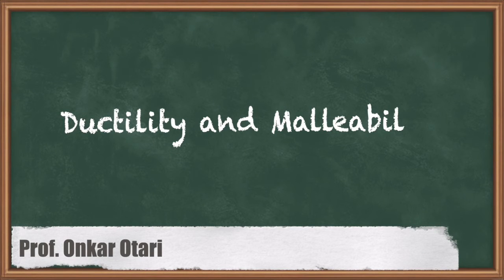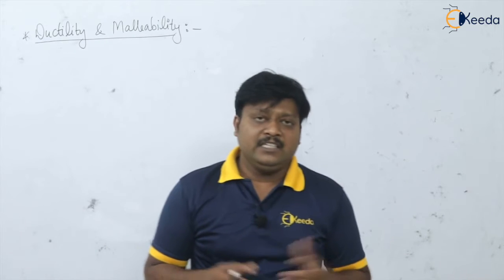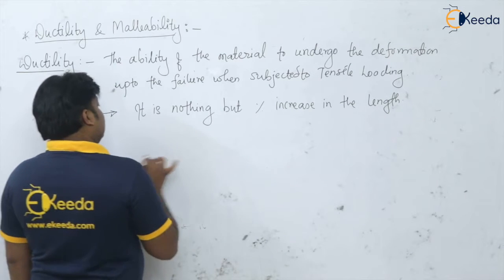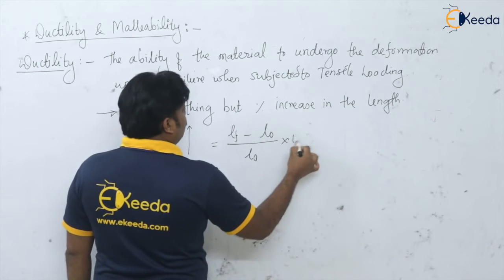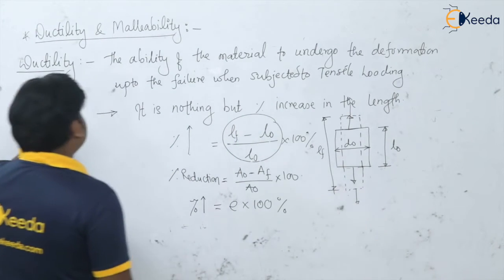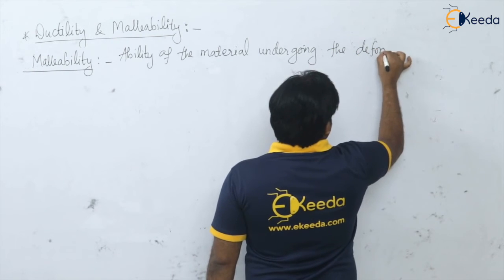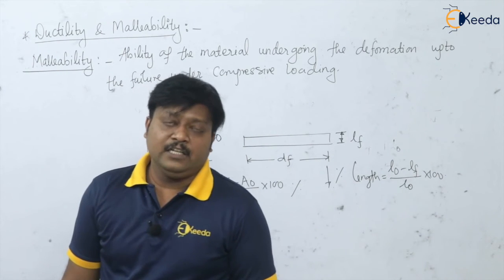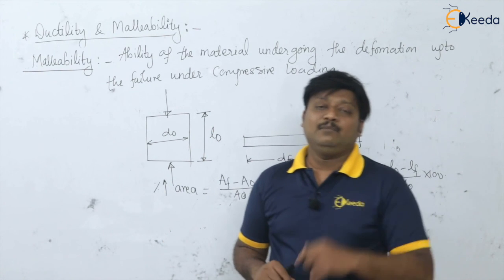Ductility Malleability | Properties of Material & Testing | GATE Engineering Materials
Welcome to this informative video on Ductility and Malleability, essential properties of engineering materials. We'll dive deep into their significance and methods of testing in the context of GATE Theory. Understanding these characteristics is crucial for material selection in various applications. Let's enhance our knowledge in engineering materials together!

Happy Learning.